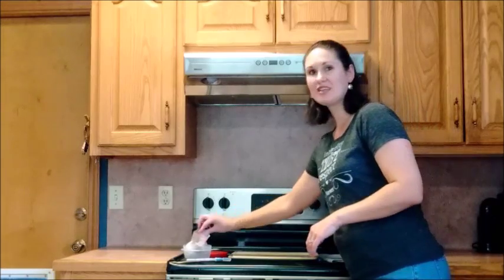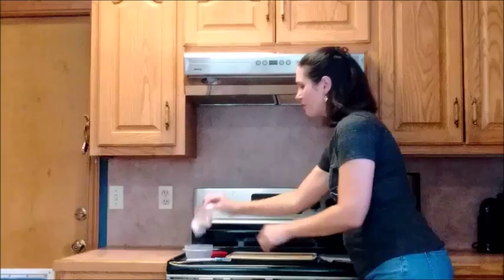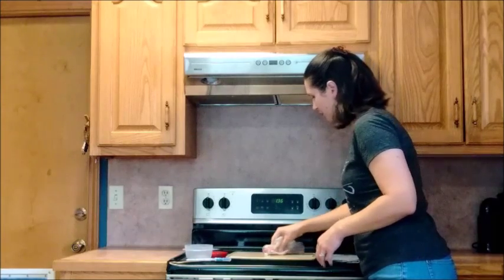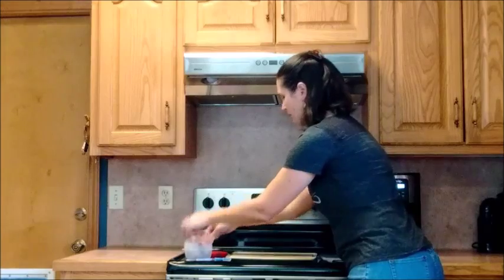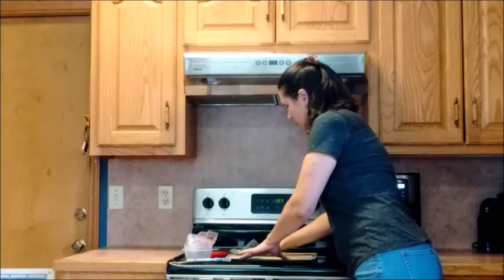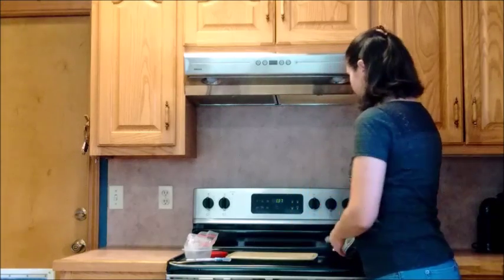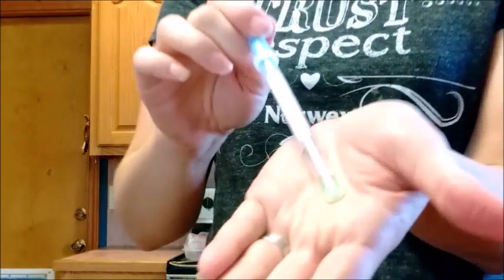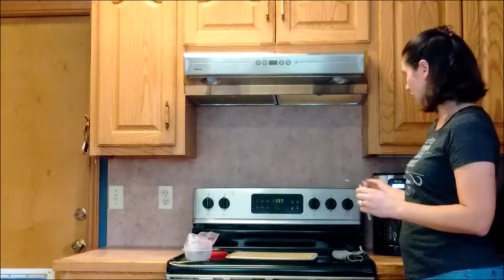Chicken Demo on Cutting Board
Envirocloth vs. raw chicken demonstration